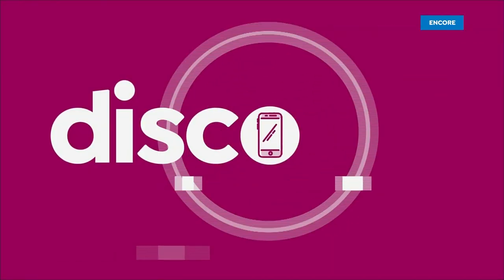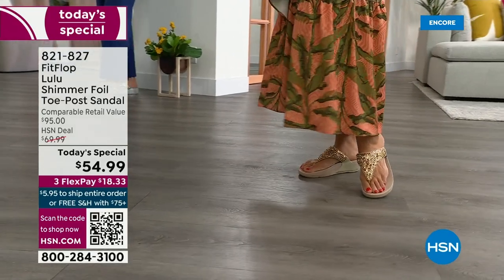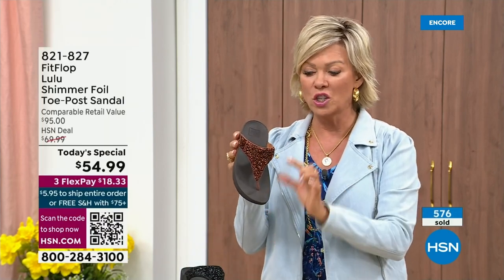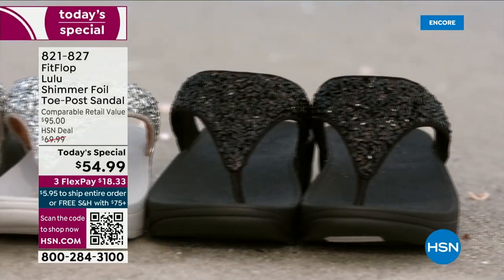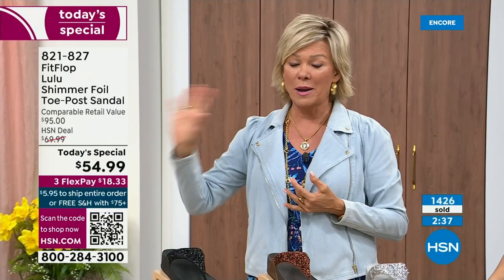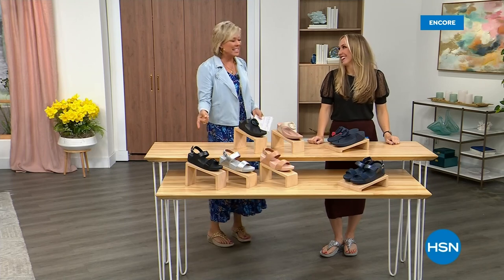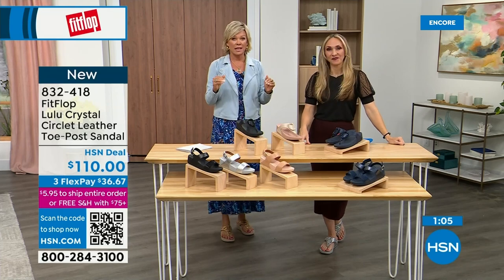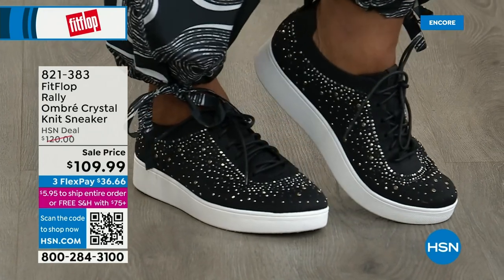HSN | FitFlop Footwear 03.23.2023 - 02 AM